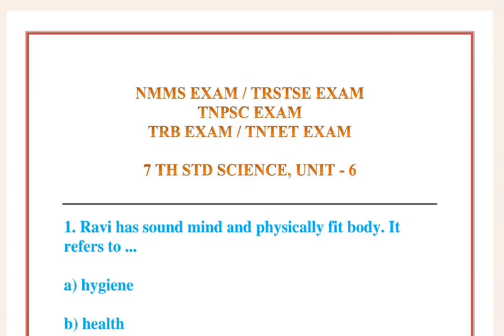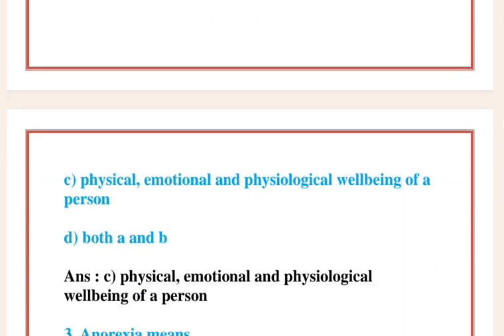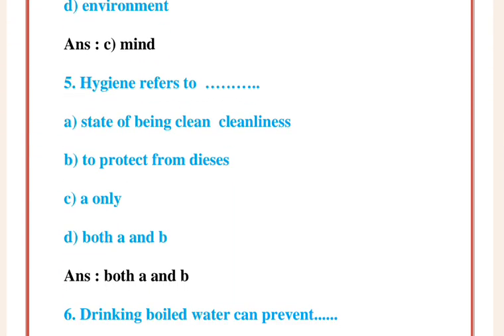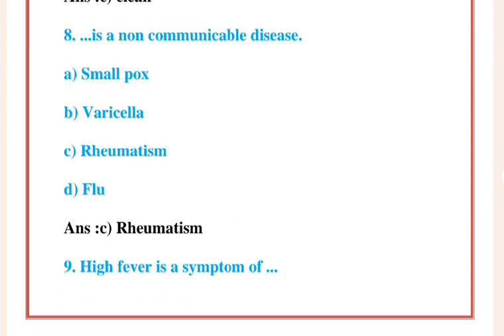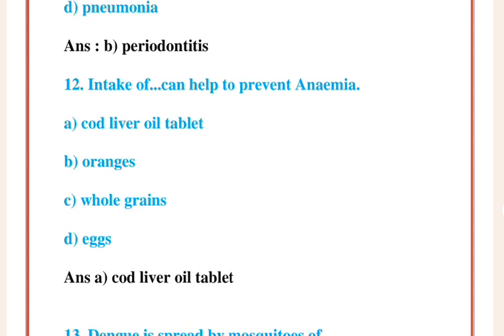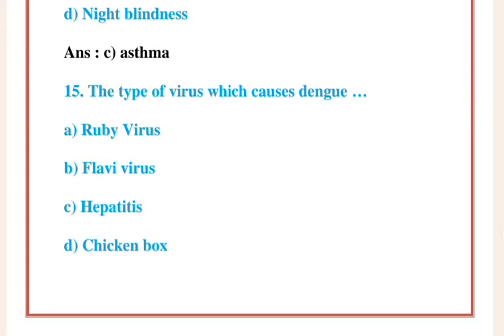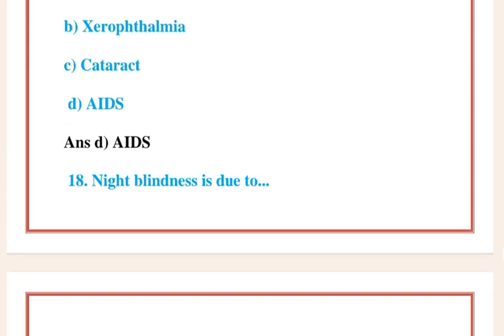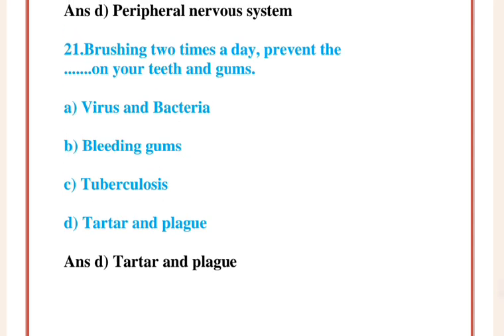NMMS | TNPSC | TRB | TNTET | TRSTSE EXAM | Question and Answer | 7TH SCIENCE (E/M) UNIT-6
NMMS | TNPSC  | TRB | TNTET | TRSTSE EXAM | Question and Answer|7TH SCIENCE (E/M)
UNIT-6